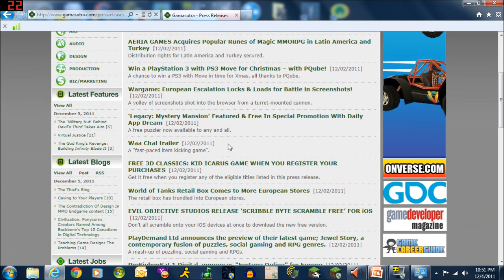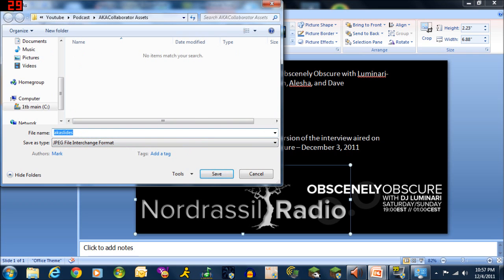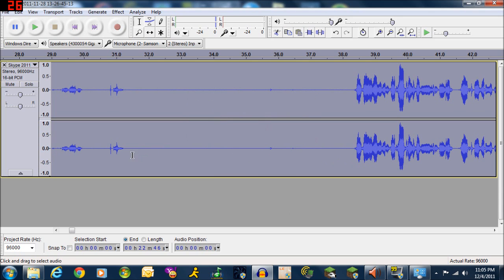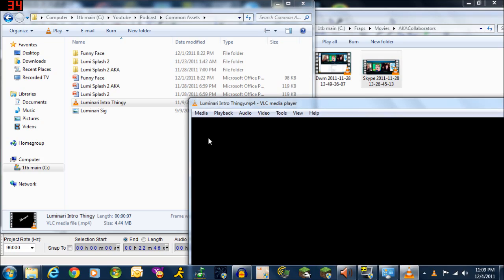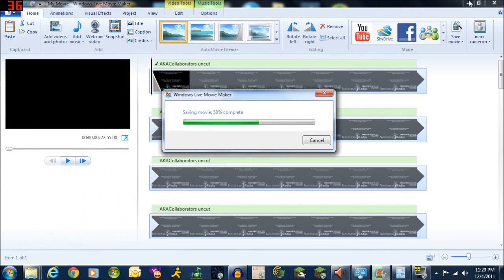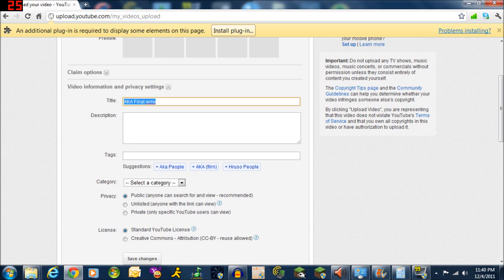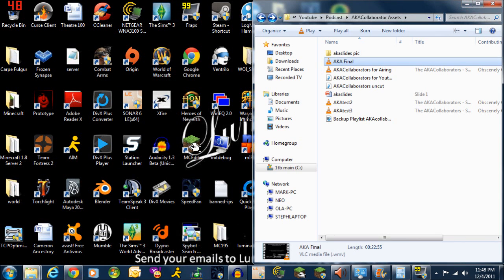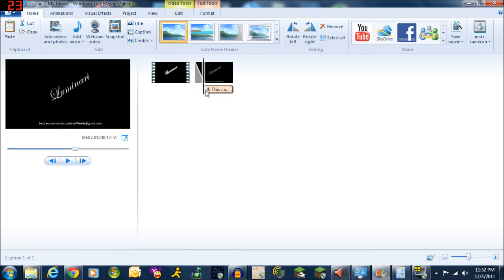100th video - How to Make YouTube Videos Cheaply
In this video you will learn:

What press releases are and why you can use them
Where I find my press releases
How to create slides in Powerpoint
How to set up and use FRAPS
How to use and modify audio from RAW video from FRAPS in Audacity
How to effectively use Windows Live Movie Maker and custom settings
How to set up monitization
How to set your video info
How to Annotate in Youtube for cross linking references
How to leave likes on videos
How to leave comments on videos you like

Microsoft Office Ultimate ed 64$
Audacity free
Windows Live Movie Maker free
Refurbished Samson c01u studio condenser mic $44
FRAPS $40

This hour long video in fraps with my custom settings after processing was 582m in size.

Lumi

Edit: Actual custom settings for WLMM are as follows.
1280 x 720
5000kbps
30fps
Audio settings
192kbps 44.1kHz, stereo

 Settings displayed in video are default.